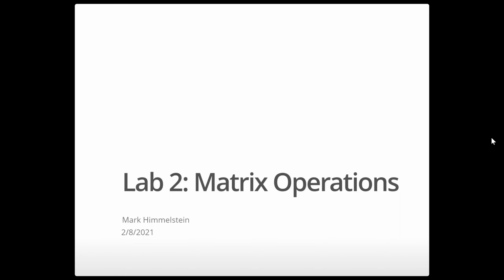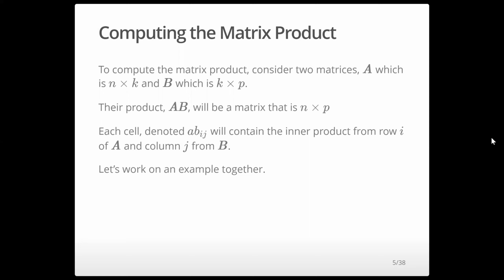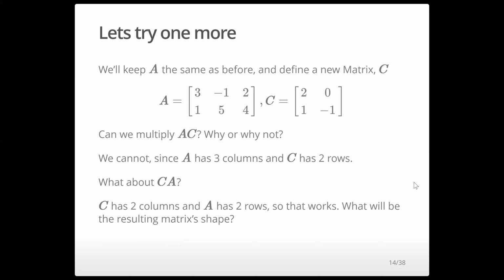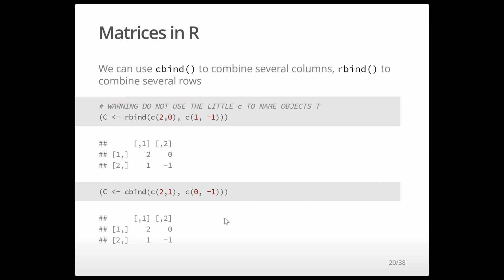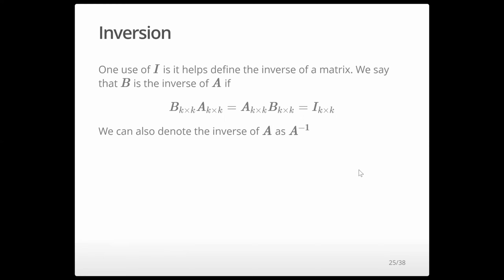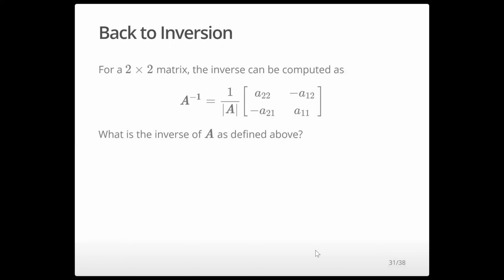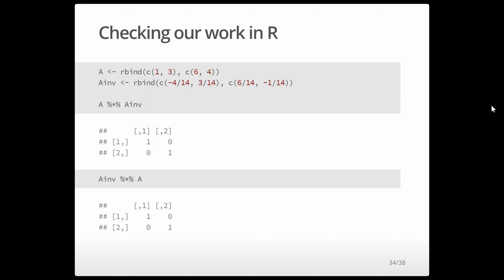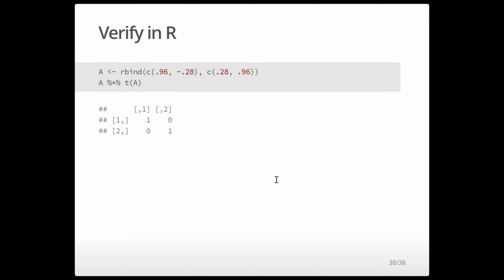Lab 2 Matrix Operations